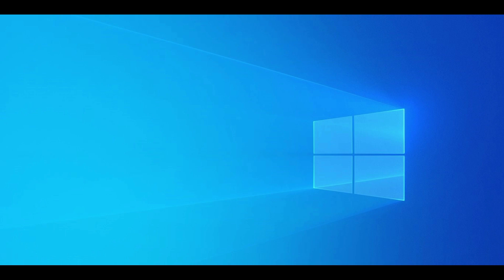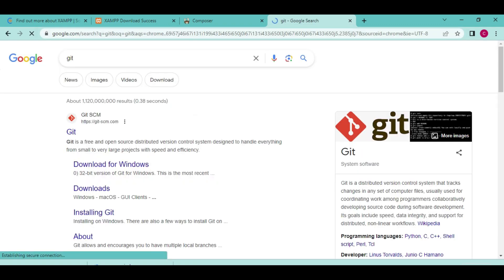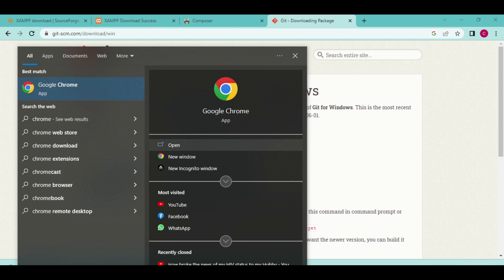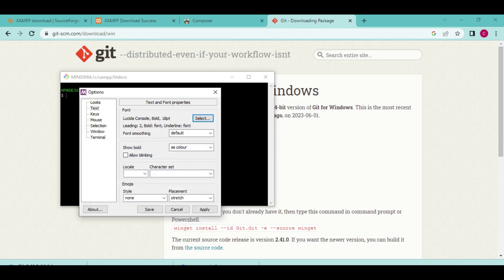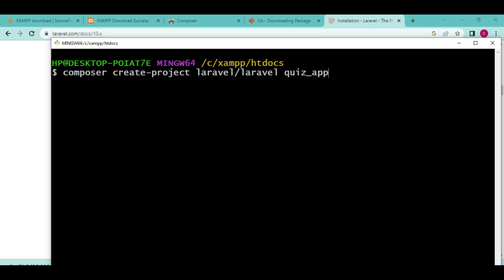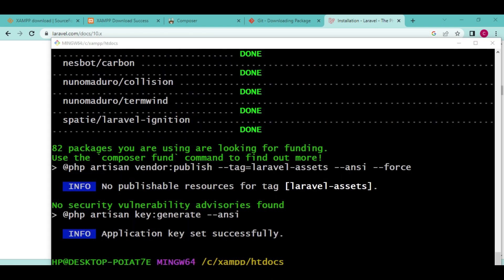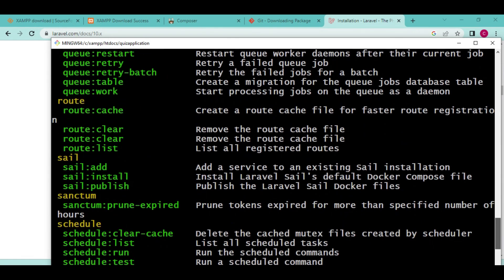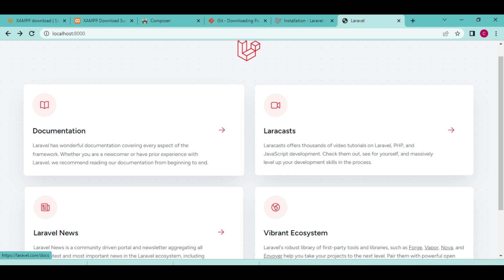Quiz app tutorial - Laravel Installation | Laravel . Vue Js, Inertia Js | Episode 2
We will learn Laravel installation in this episode